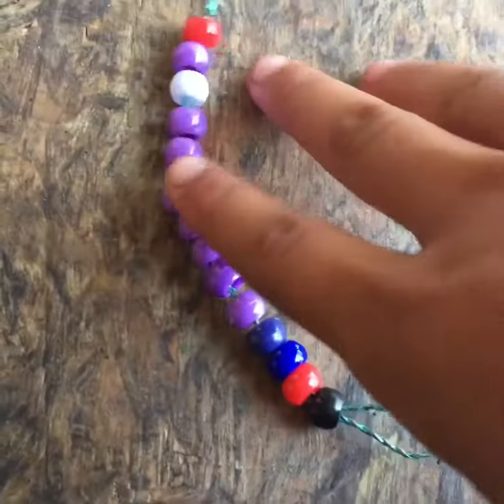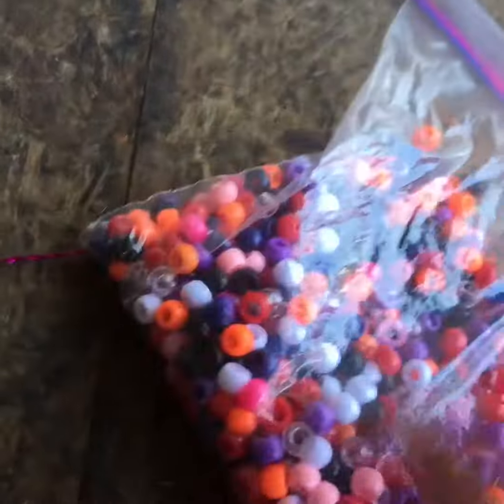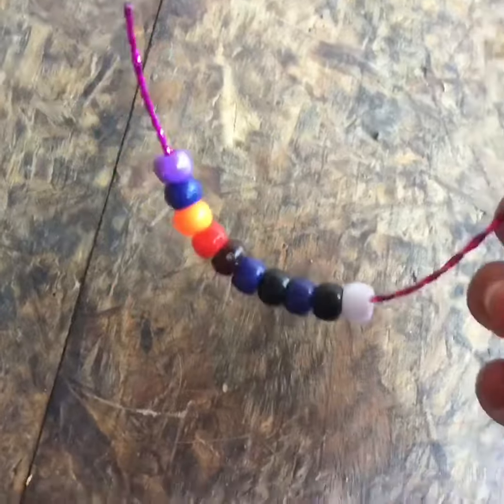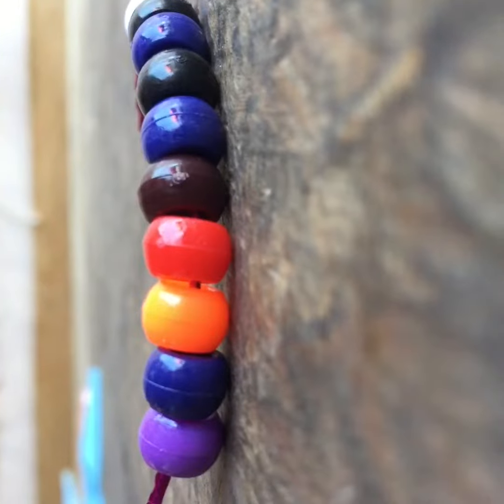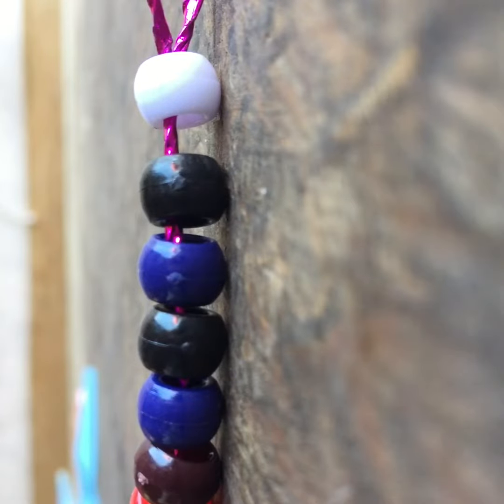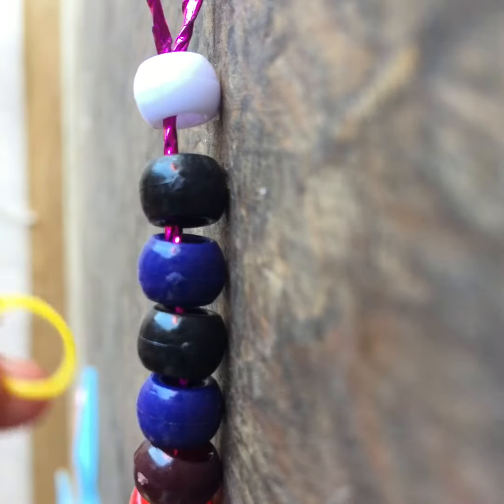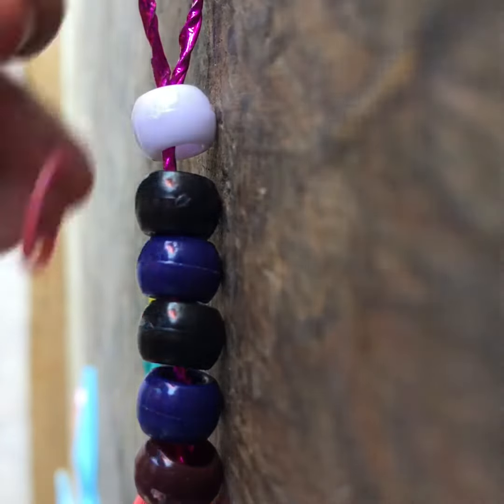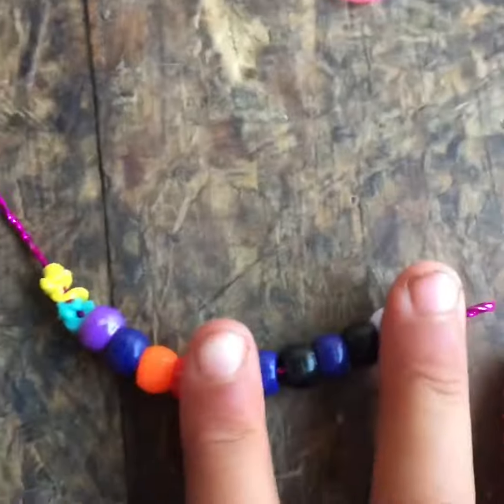How to make a diy lead rope for schleich!